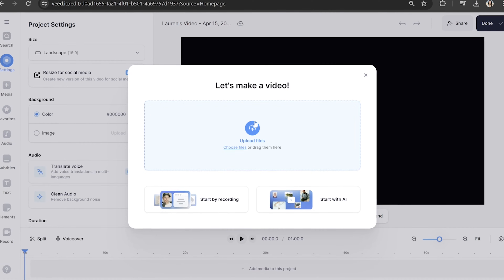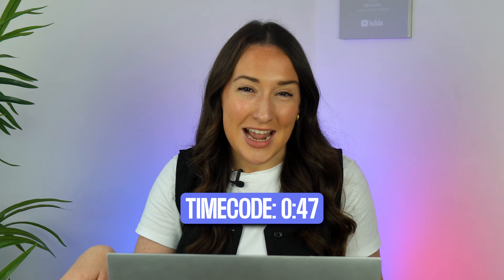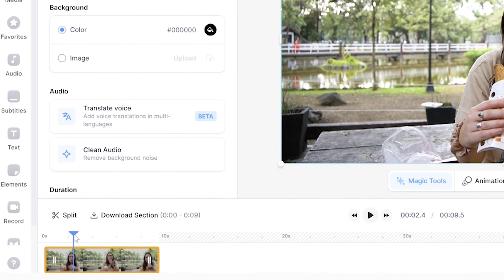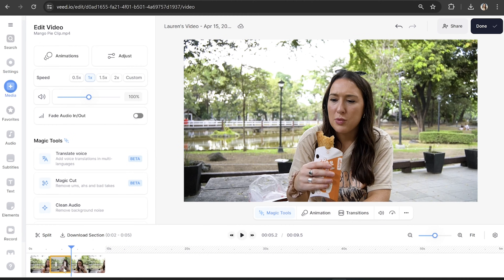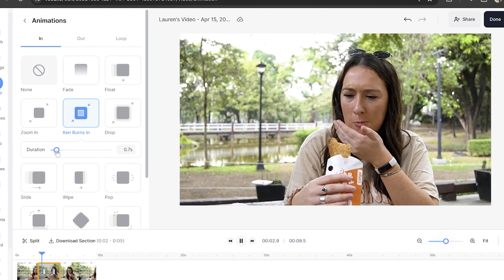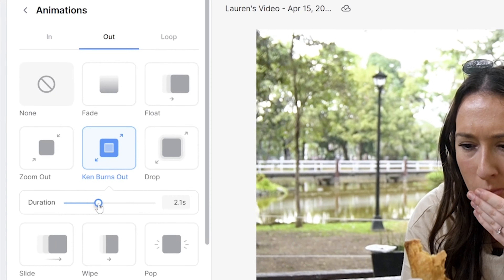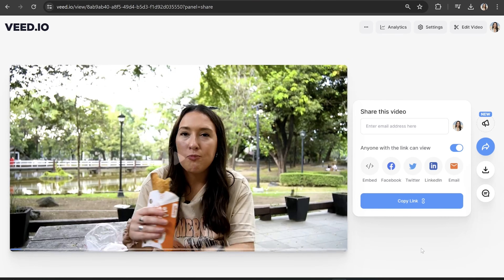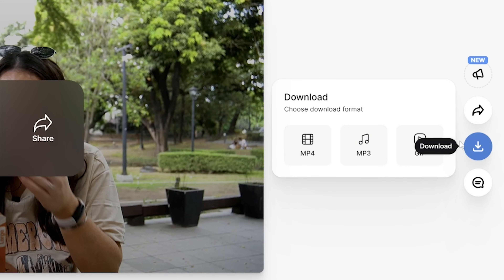Zoom In and Out Video Effect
In this video I’m going to show you how to do the zoom in effect and also the zoom out effect using VEED an online video editor. You can zoom in and out on the entire video clip or you can select which section of your video clip you'd like to apply the zoom in/out effect to. To get started just click the link above! 🔗⬆️

0:00 Zoom in and out effect Intro
0:15 How to Import Your Footage into VEED
0:24 How to do the Zoom In and Zoom Out Effect
1:17 How to Export Your Video
1:40 Outro

If you have any questions about how to do the zoom in and out video effect, please pop them in the comments section! 💖

Lauren  & VEED.IO